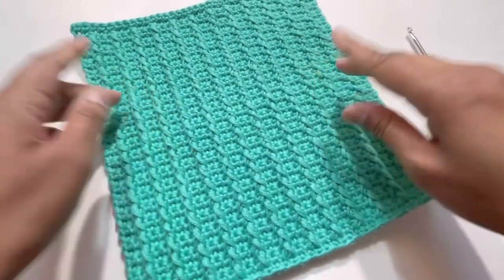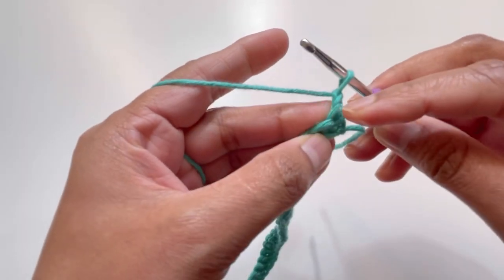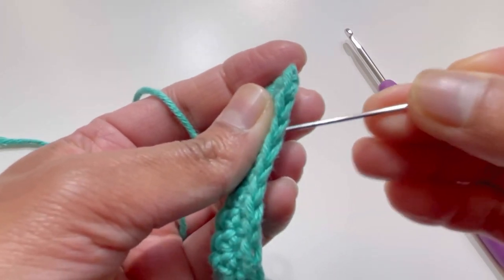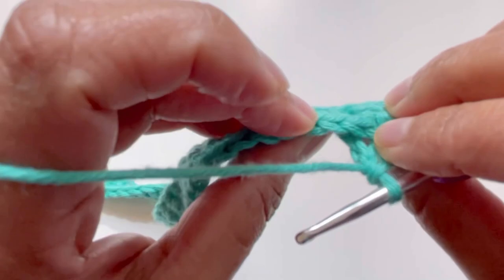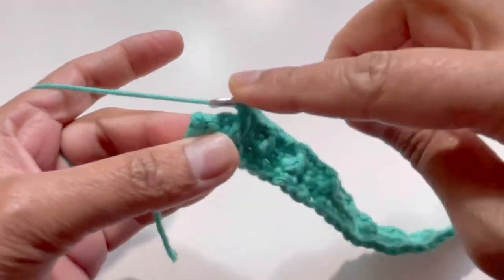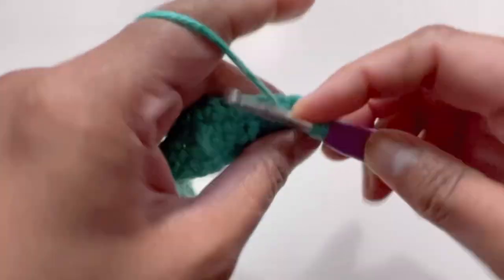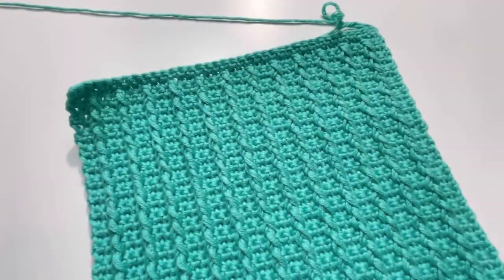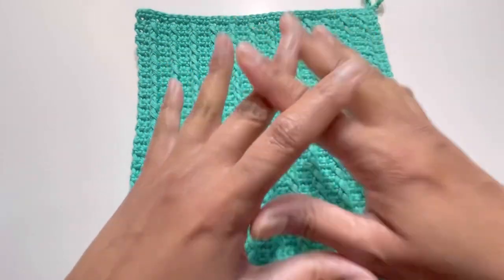Crochet - Dishcloth/Washcloth - Very Easy and Beautiful Pattern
In this tutorial video, let’s learn to make a new pattern for a washcloth or a dishcloth. It’s an easy and beautiful pattern.